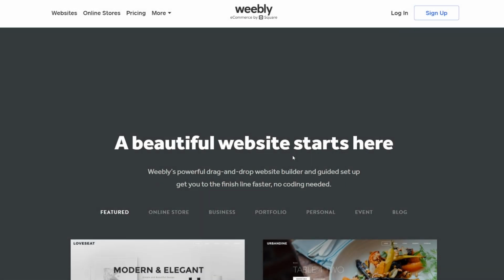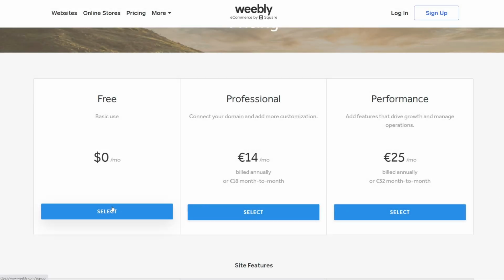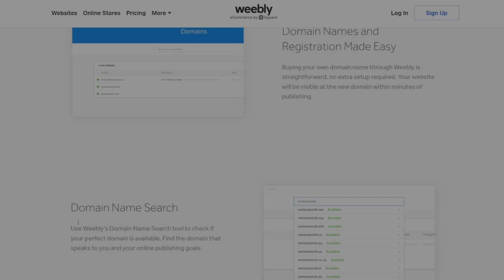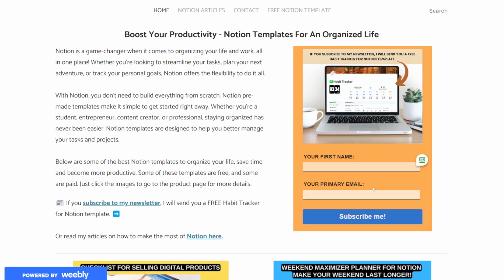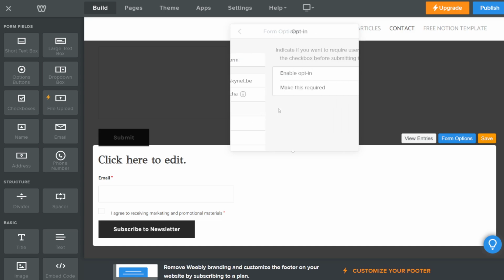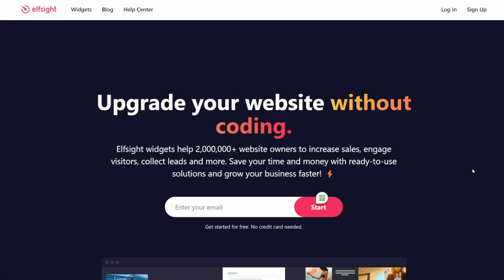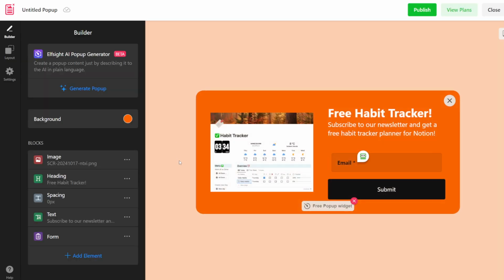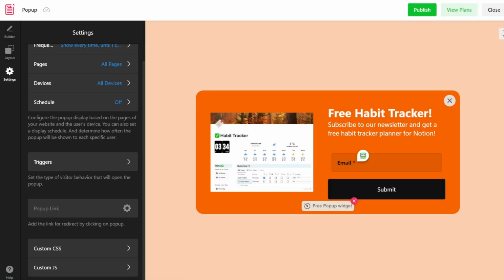Add a newsletter form to your website and build an email list for free - Weebly Tutorial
Let me show you how to sign up for a (free) Weebly website and how to add a newsletter sign-up and pop-up form on your page to build an email list -all for FREE!